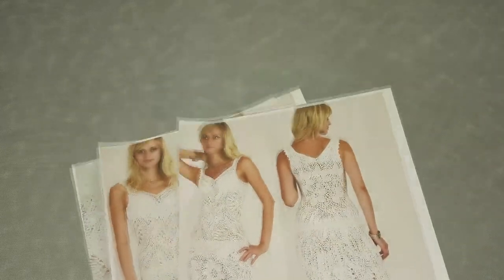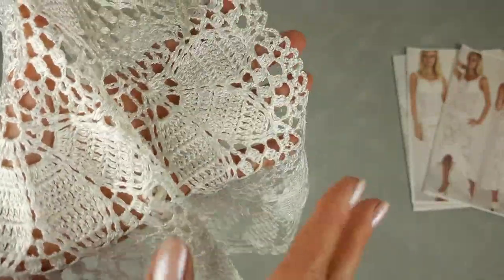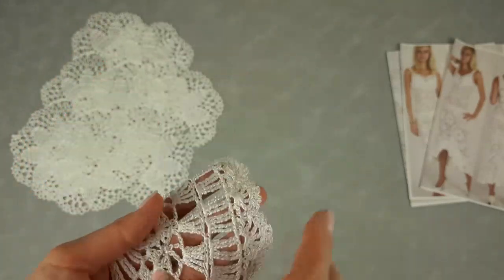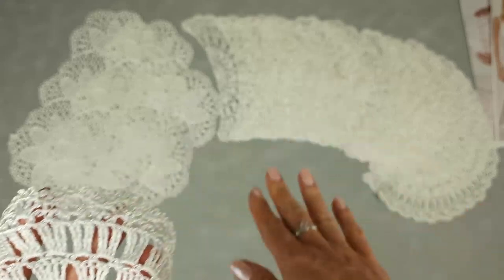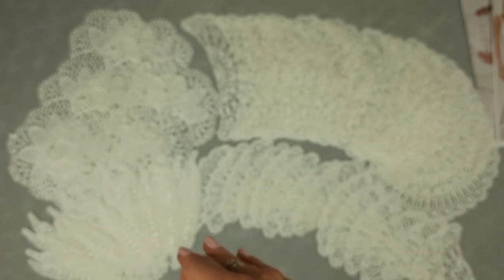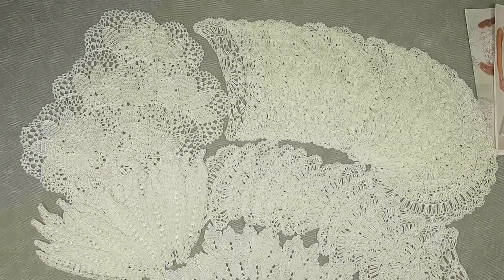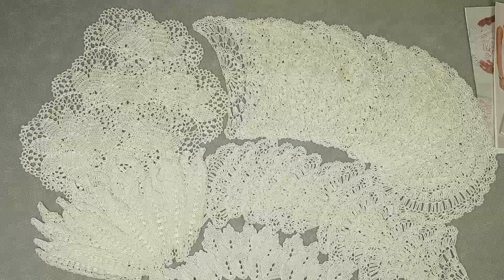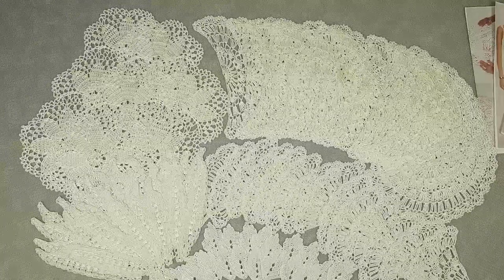Digest of LIVE ONLINE crochet CLASSES about making a Gorgeous Dress "Marilyn" - Lesson # 8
You will get exclusive access to watch LIVE CROCHET CLASSES about the latest crochet courses of JThouse Crochet School.

Every month we have several LIVE ONLINE crochet CLASSES, in which we make completely new crochet projects step by step. You can join us at any time, no matter what stage we are in.
All previous crochet CLASSES will be available for you and you can work with us.
For a minimal (small fee) you will receive the best crochet CLASSES currently available in the world.
We are making the most understandable diagrams, instructions, and video tutorials.
And most importantly, you can count on my support.
I will be happy to help you and answer your questions quickly and in detail.
Our ONLINE crochet CLASSES are not free. But the price is reasonable. It's only $10 a month.
For comparison, the average cost of our courses is $300.
Also, you can count on my support. I am ready to help with the project at any time.
You will have a unique opportunity to create the latest crochet projects of our JThouse school.
You can get all this for only $10 a month.

- JThouse Crochet School: find out about all crochet courses created by JThouse Crochet School at our main site

Time codes:
00:00 -